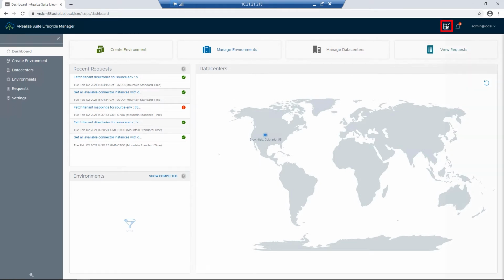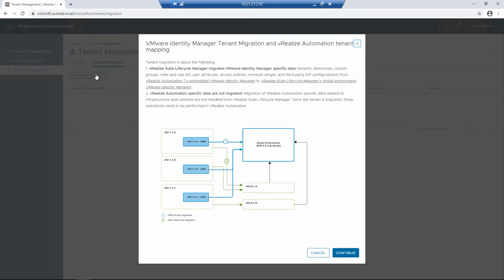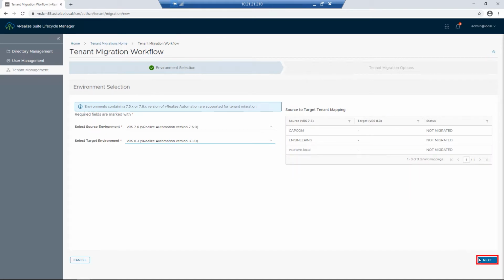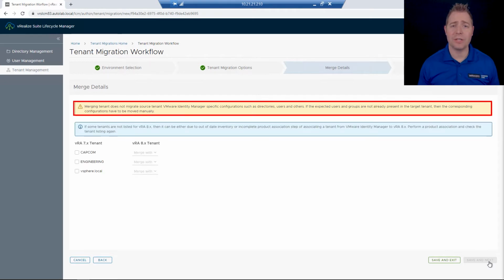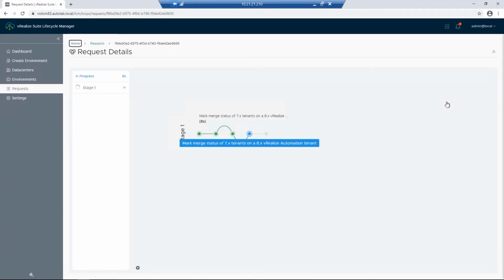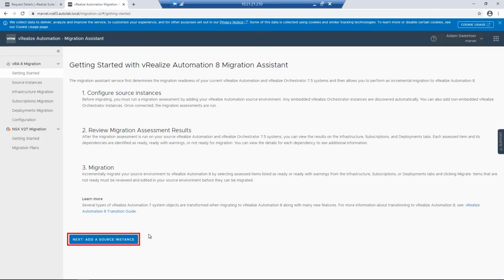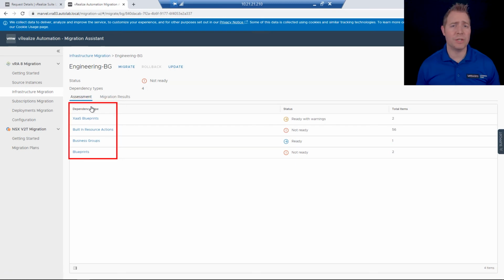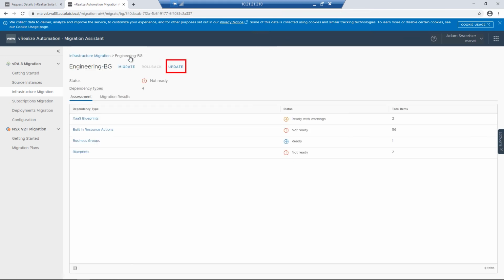vRealize 8.x – Tenant Merge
We have the option to migrate or merge tenants from our 7.x environment to our 8.x environment. By choosing the merge option, we can pick and choose what data we move over from our 7.x environment, and we can also combine multiple tenants into one.

This video will build on the Enabling Tenant and Creating Tenant videos to configure everything we need in the vRealize Suite Lifecycle Manager to allow us to begin the process.

This process is recommended to be completed during a scheduled maintenance window.